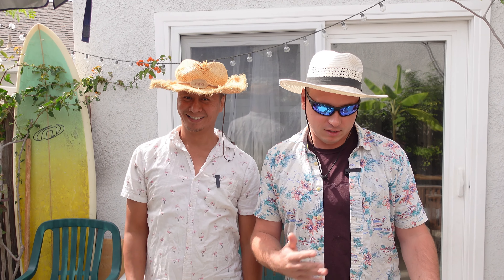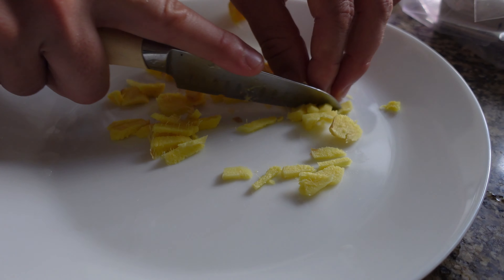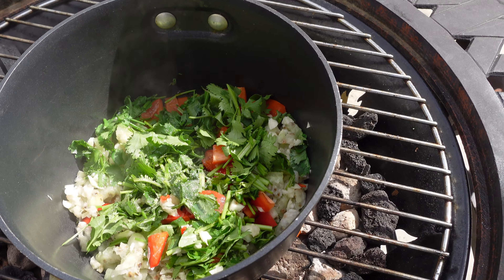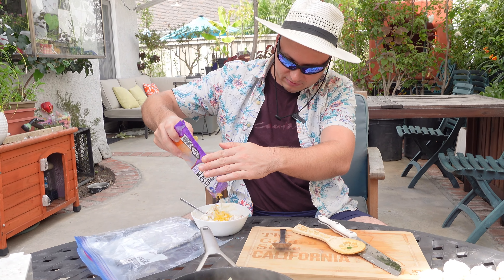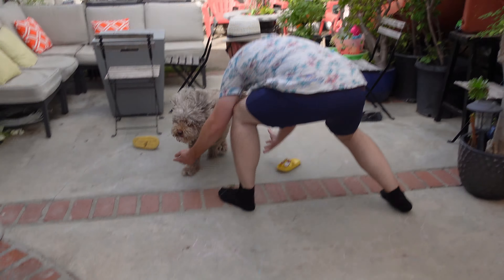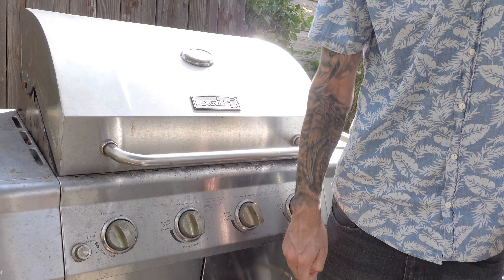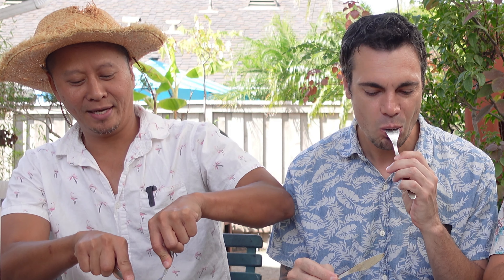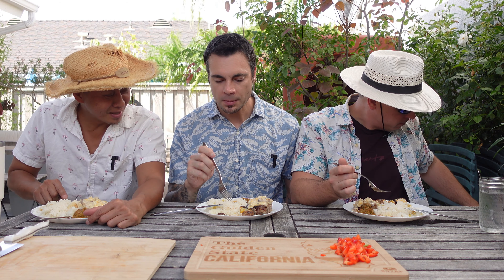Ginger Rice and Russian Style mushroom pork Chops. Scorpion pepper hot sauce making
How to make ginger rice and delicious pork chops. How to make hot sauce, Trinidad Scorpion pepper, mayo stuffed mushrooms. New food recipes. Russian style marinated pork.